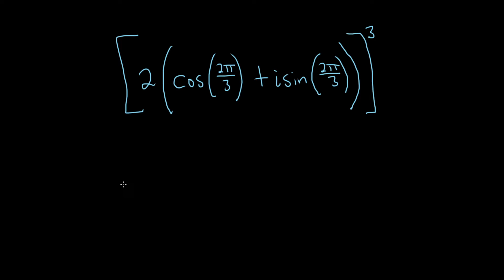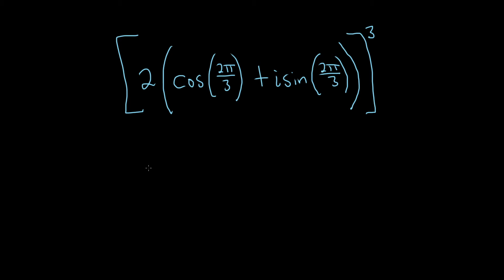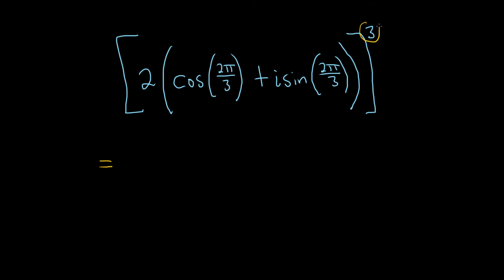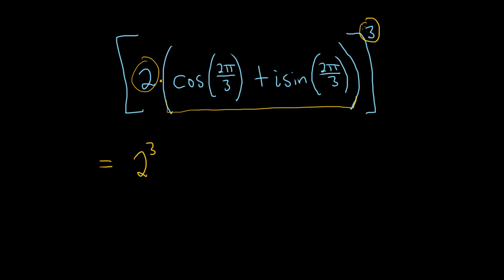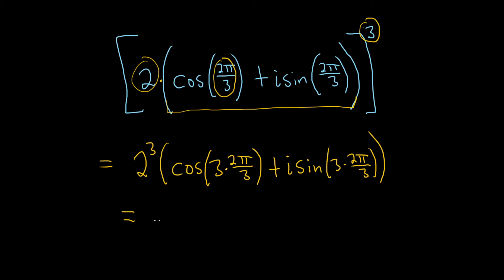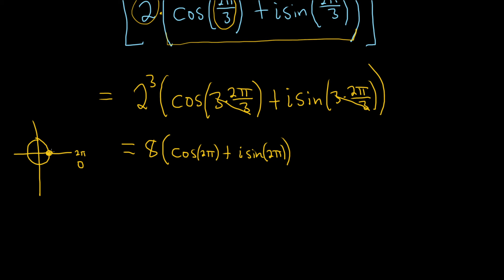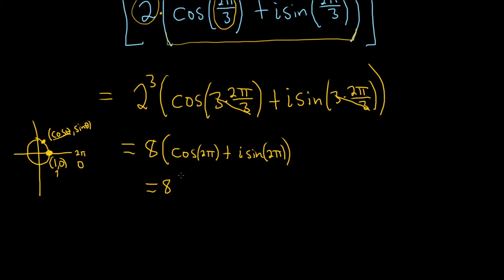Learn How to Raise a Complex Number in Polar Form to a Power using De Moivre's Theorem